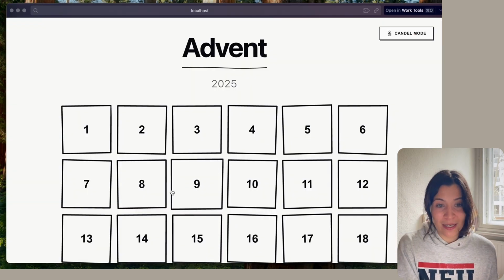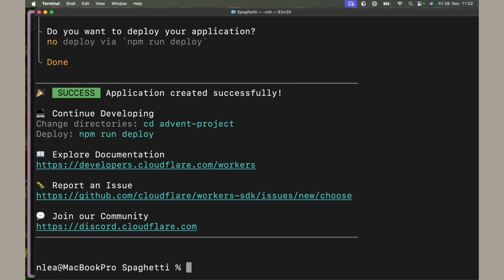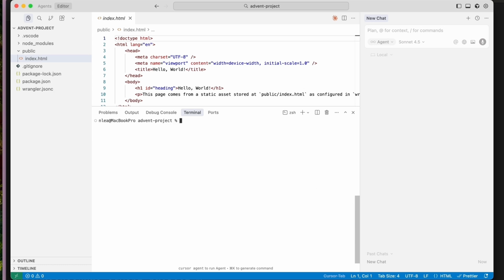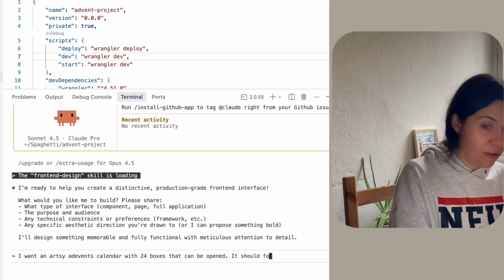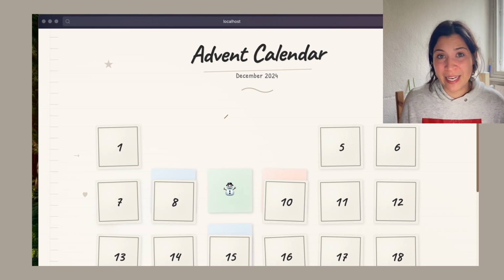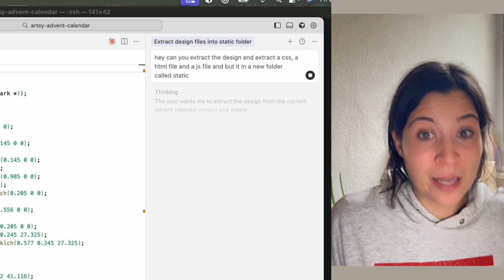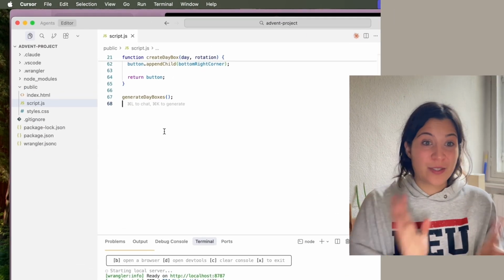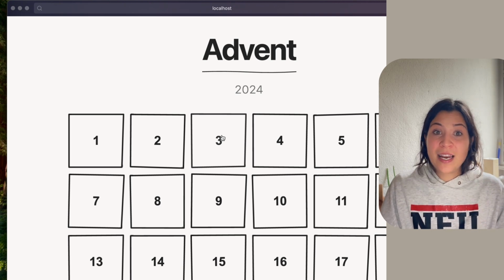Advent Hacking on Cloudflare — Part 1: Setup & Design Layout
This is the first episode of my holiday mini-series where I build a fully digital Advent Calendar deployed on Cloudflare Workers.

In Part 1, we focus on the foundations:

- Setting up the Cloudflare project
- Configuring Wrangler
- Creating the static layout using only HTML and CSS

For the design and layout, I’ll explore AI-assisted frontend design tools, including the Frontend Design plugin from Claude and v0, to quickly generate a clean visual starting point.

No JavaScript yet — that comes in Part 2, where we’ll add interactivity, DOM manipulation, and logic for opening the daily boxes.

This episode lays all the groundwork for the interactive logic, animations, and daily unlock behavior coming in the next parts of the series.

Chapters:
00:00 Intro
02:02 – Bootstrapping Cloudflare Worker
03:44 – Configuring Wrangler & static assets
05:40 – Exploring AI design tools: Claude with frontend-design Plugin
08:57 –  Exploring AI design tools: v0
11:48 – Applying the generated HTML/CSS layout